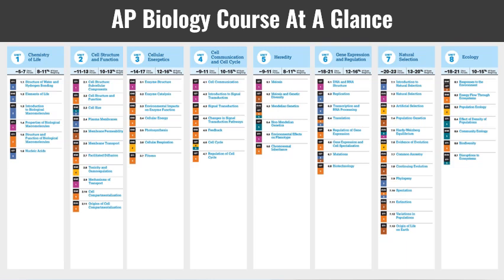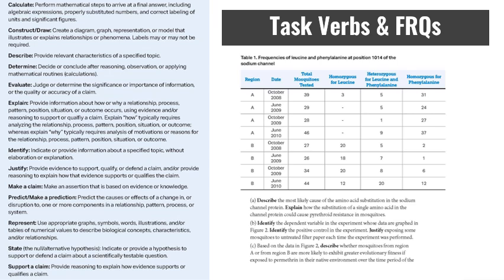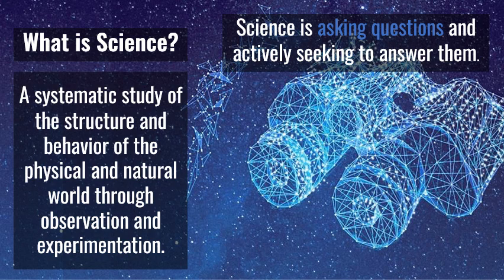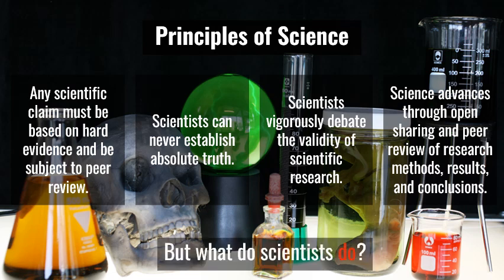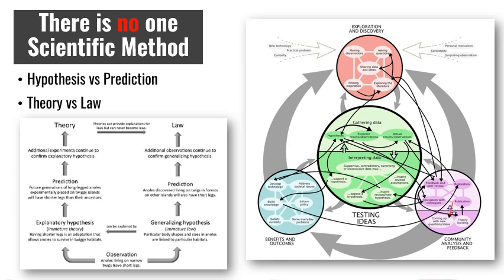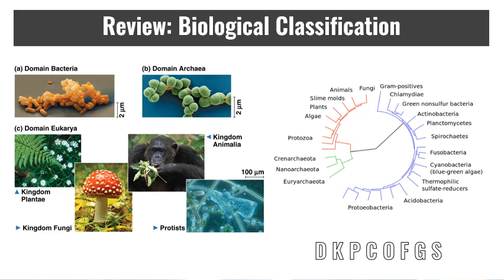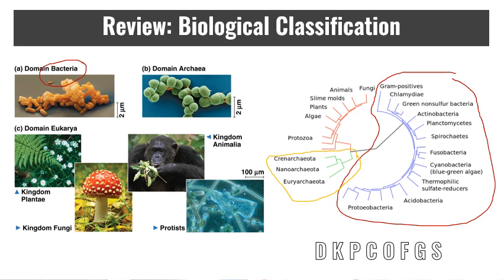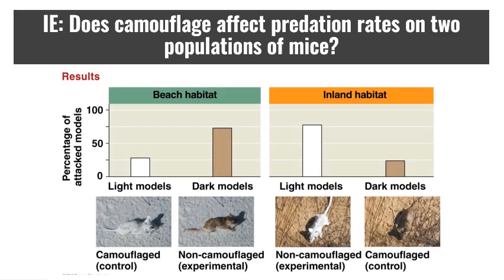APB 24 0 1 Foundations of Biology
Introduction to AP Biology and the key underlying scientific concepts.